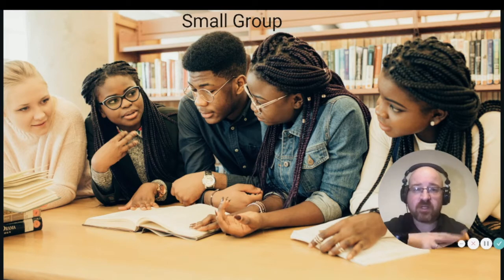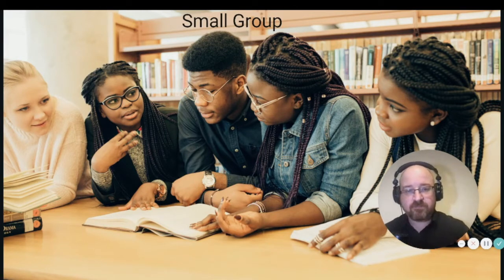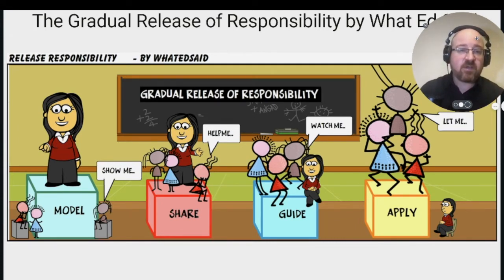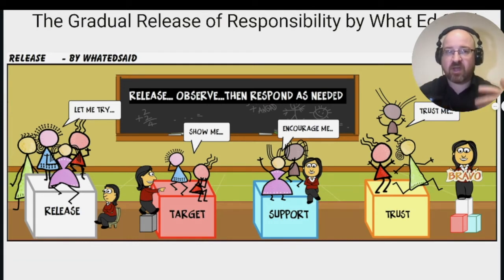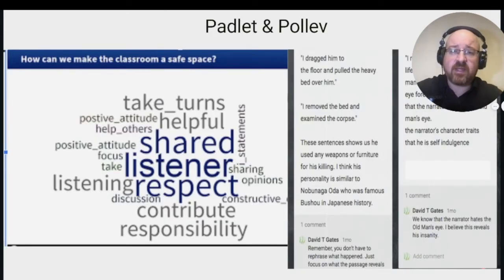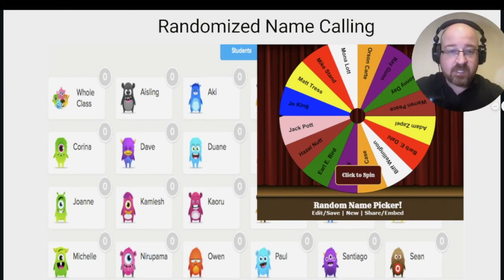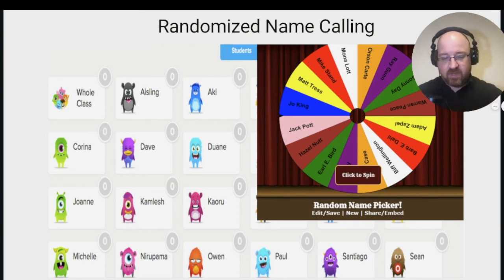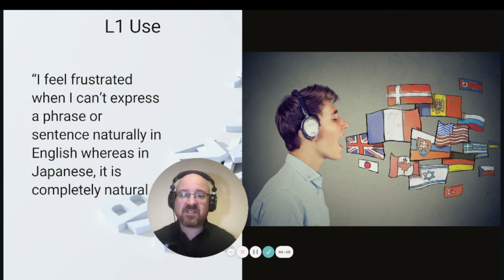The Language Development Coach Episode 3: Interactive Supports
In this episode I go over the main types of interactive supports to help students (whole class, small groups, pairs, the gradual release of responsibility, randomized student calling and group making, online forums and tools, etc).